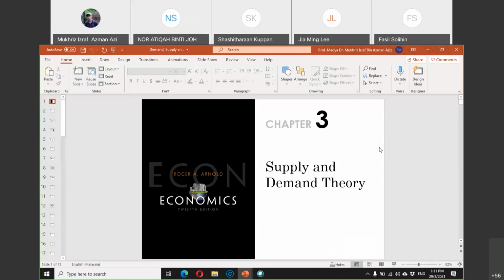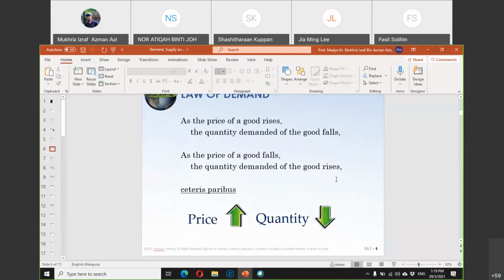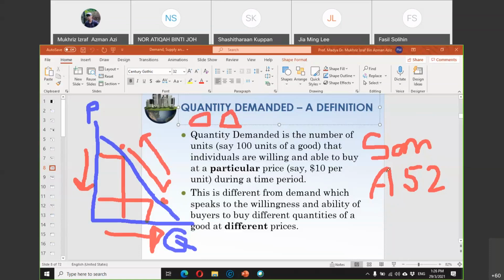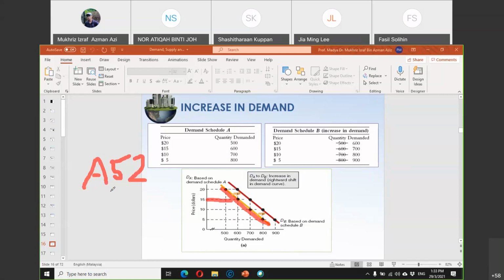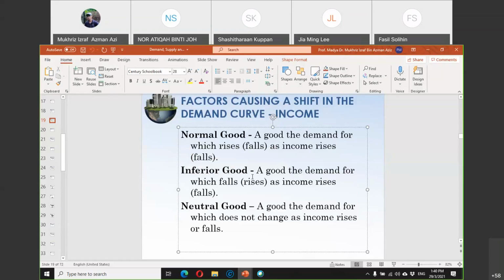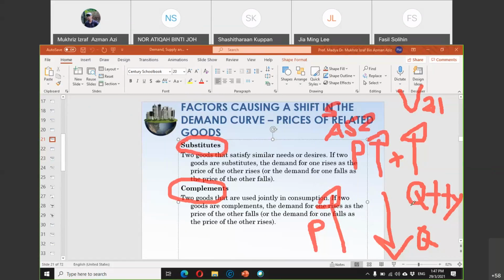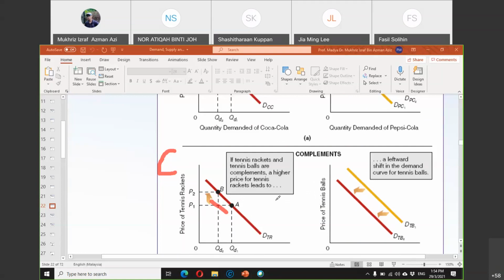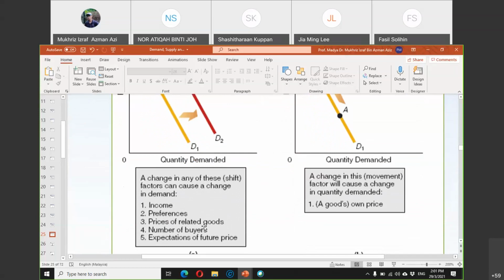BEEB1013 29 march 2021